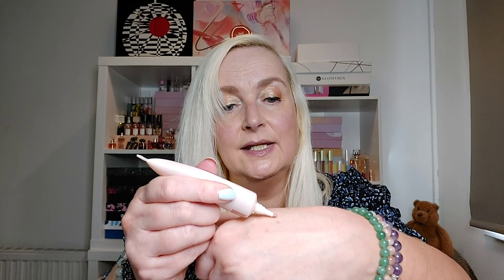Unboxing - Next's Season to Sparkle Makeup Cracker - October 2024 - costs £22 and worth over £62.00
This contains 4 products and is still available from Next UK at the time of uploading this video.  Delivery charges may apply or you can click and collect from your local store.